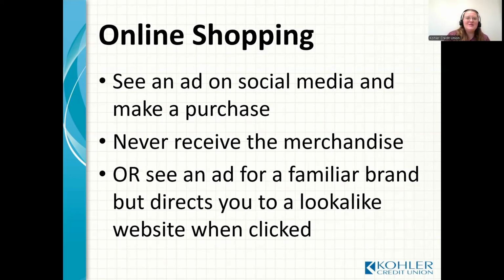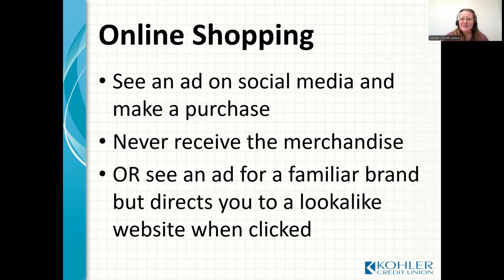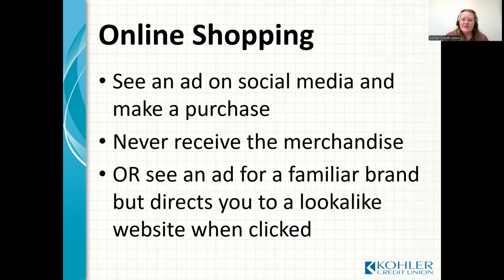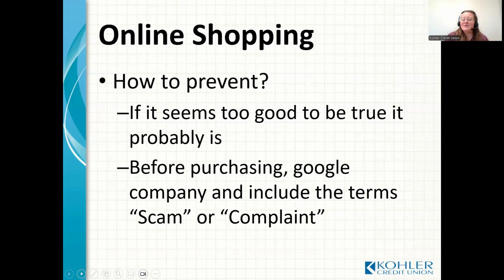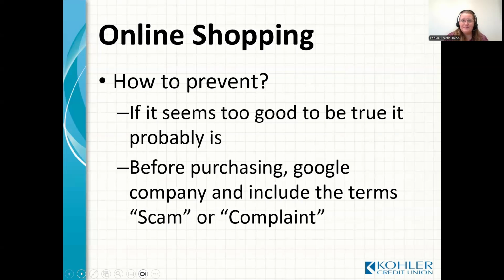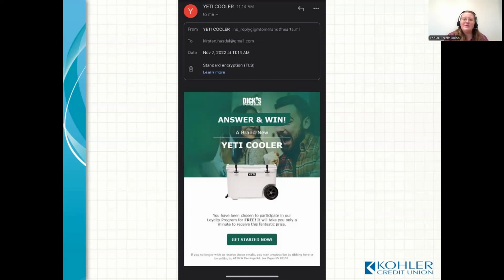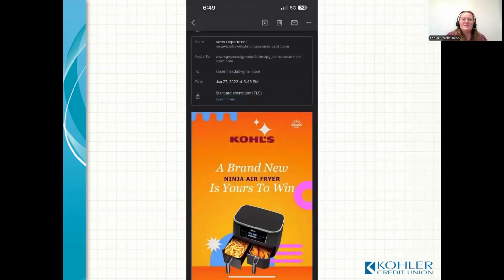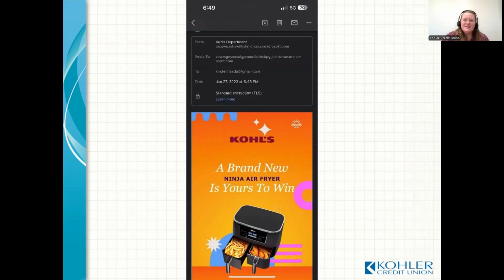All About Scams: Online Shopping Scams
Feeling overwhelmed by suspicious calls, texts and emails? This short video will equip you with the knowledge and tools to identify and avoid Online Shopping scams. We'll explore the latest tactics scammers use and expose the red flags you need to watch out for.